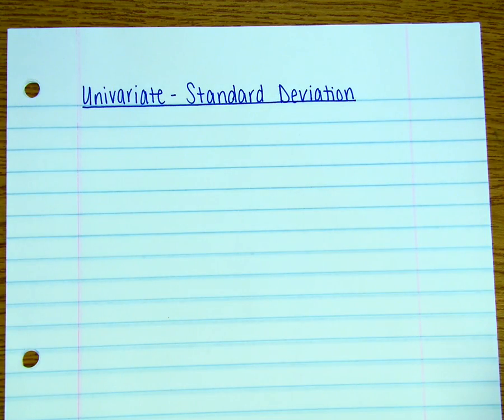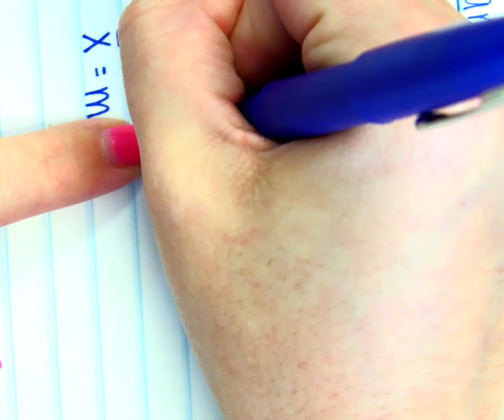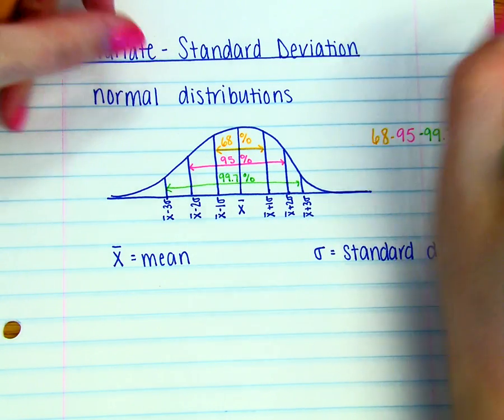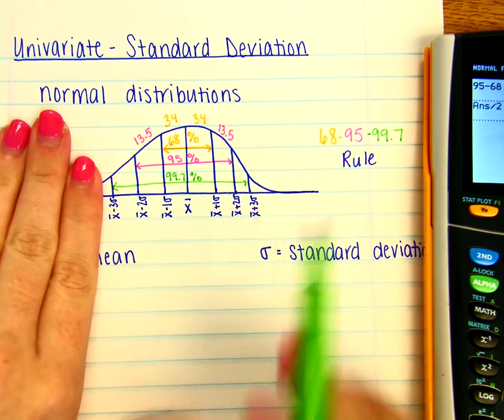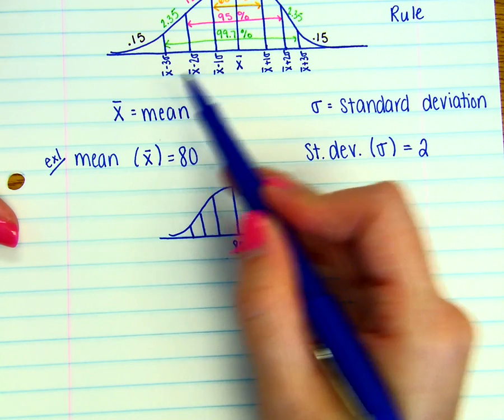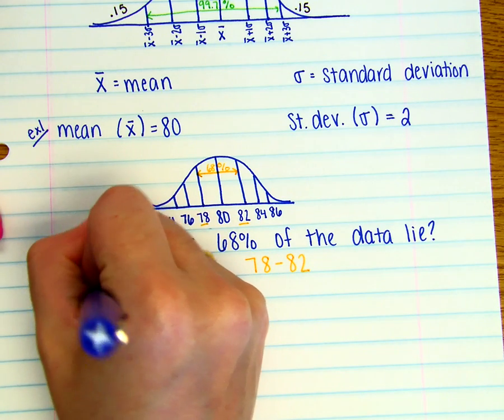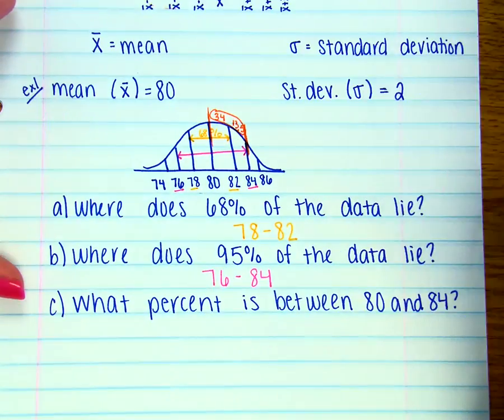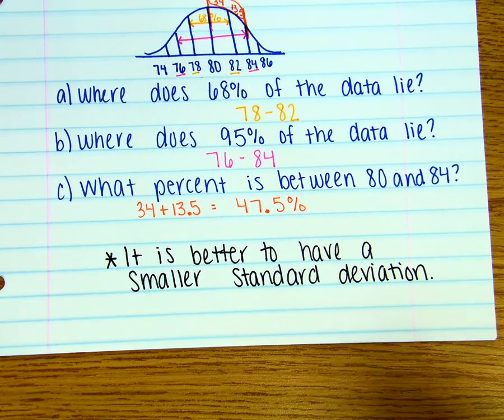Normal Distributions Notes- Video 1